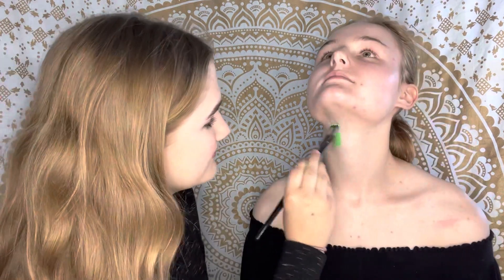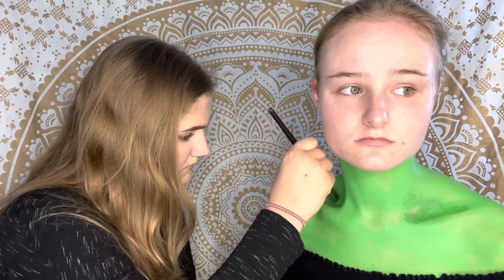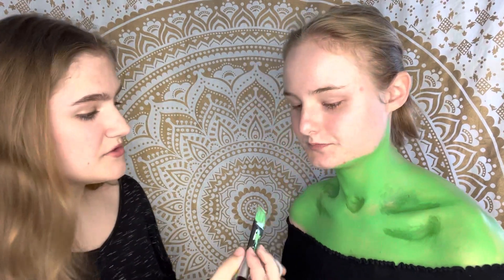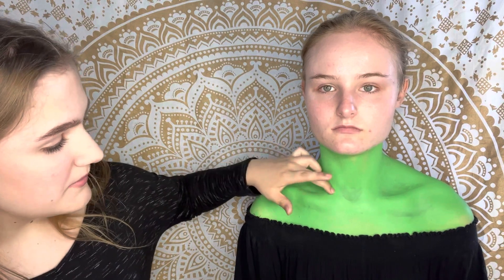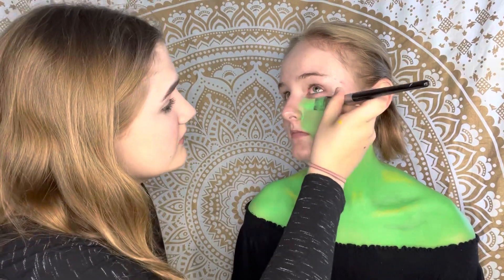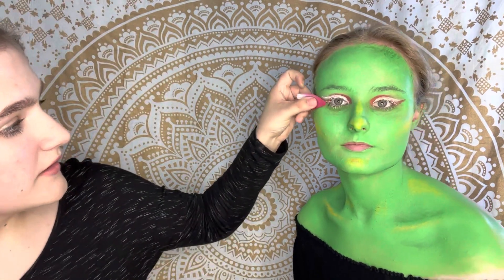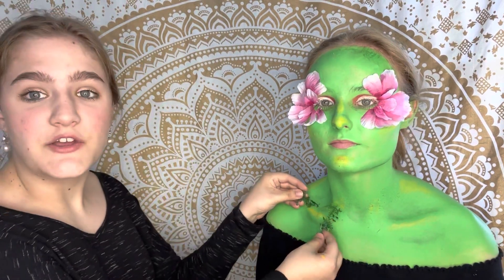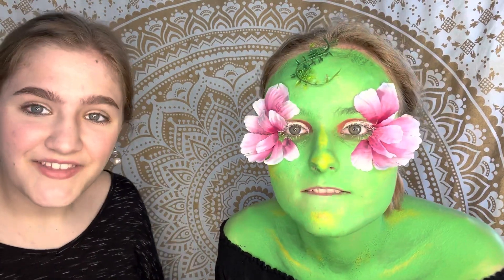The birth of a Faye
In this video I wanted to bring out the vibrancy of spring with vibrant green and pops of pink in the pedals that look as though they have fallen upon this Faye’s shoulder! Which in fact my sister who is the model in this video, her middle name is actual Faye which means fairy! I have enjoyed creating and sharing this video! And I hope you will all enjoy watching it! For more of my content you can go to my Instagram, Mandala__ Makeup